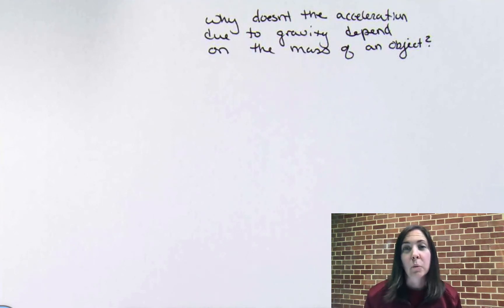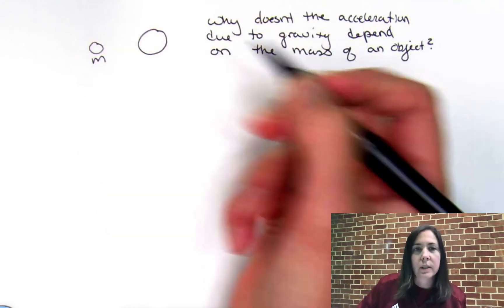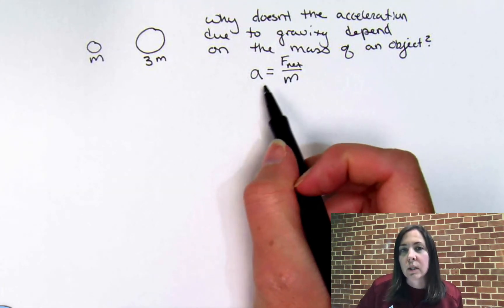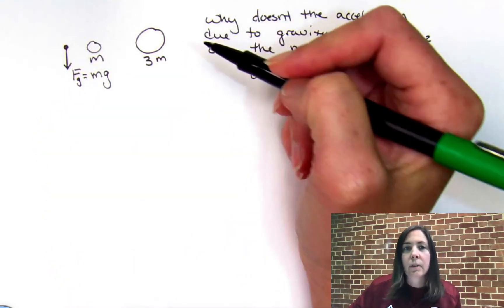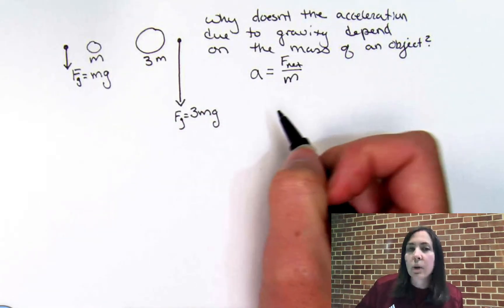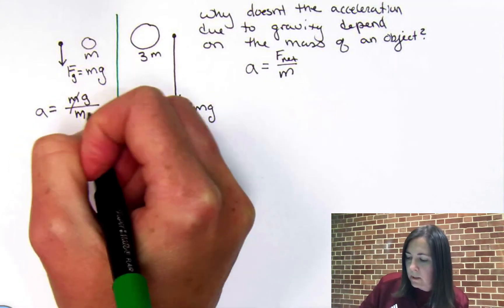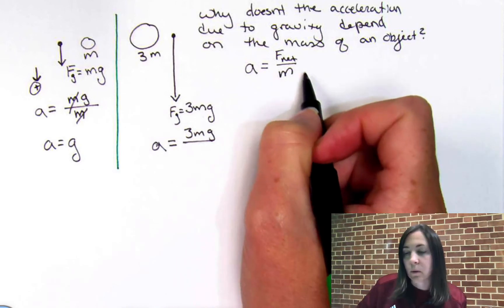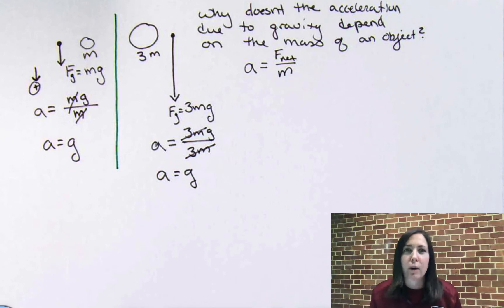why acceleration due to gravity does not depend on mass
DrP explains using Newton's second law why the acceleration due to gravity does not depend on the mass of an object